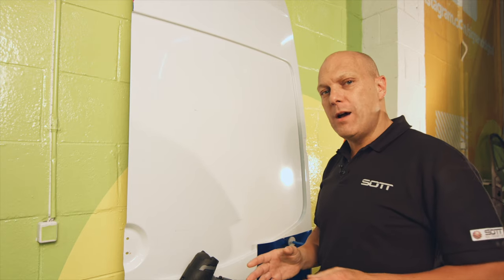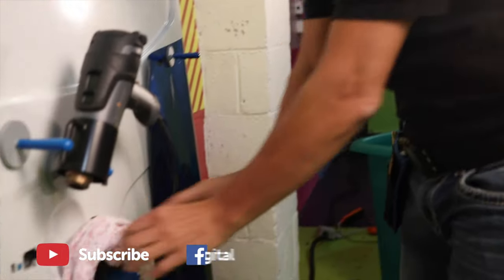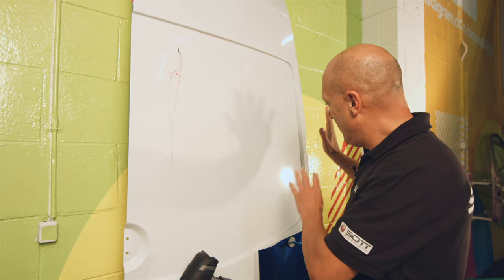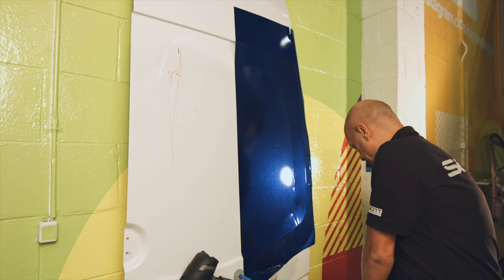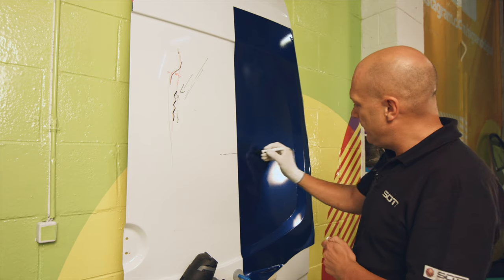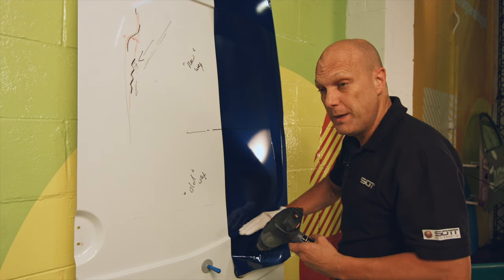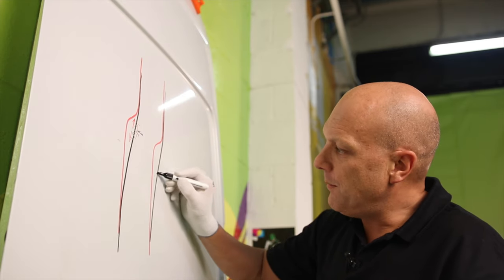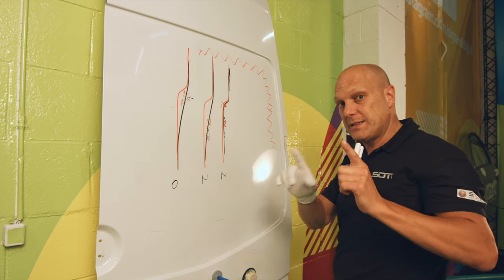How to wrap those deep recesses (channels) the right way! (surprise way!)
Wrapping those deep recesses on a van can be tricky and lead to problems after the van leaves your workshop. It's one of the main reasons a customer will return unhappy. If your vinyl has been popping out of the crevices then chances are you've been using the wrong technique. Here in this video, Marco from Sott demonstrates the best technique in applying vinyl to those deep recesses.